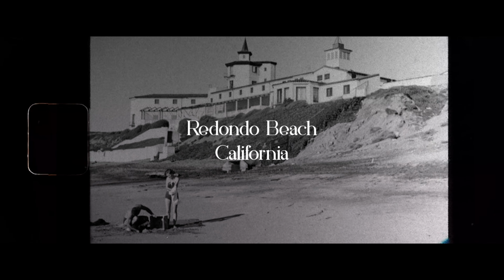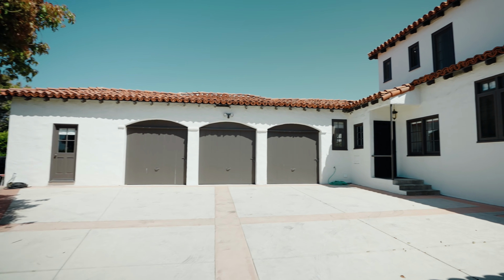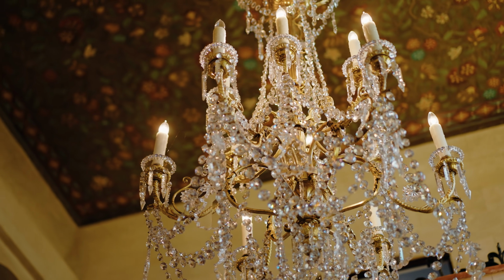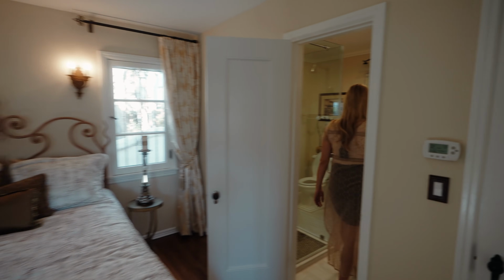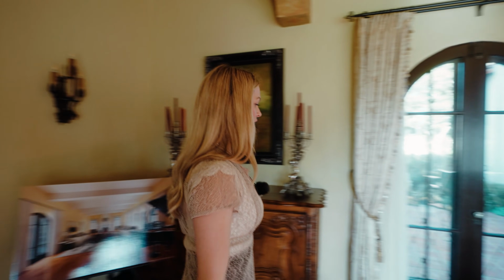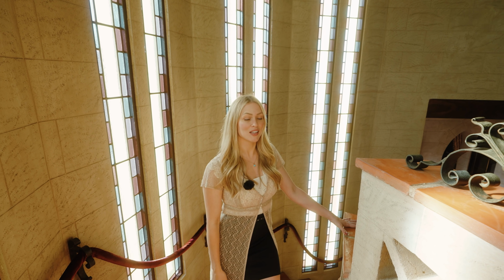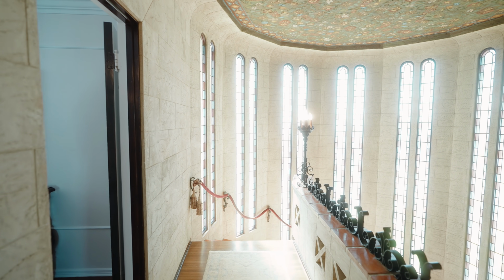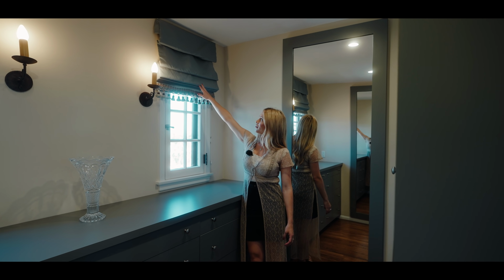HISTORIC CLIFFORD REID $8,995,000 Hollywood Riviera Mansion in Redondo Beach | Los Angeles Home Tour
timestamp:
0:00 - cinematic intro
2:11 - tour starts
4:01 - garage area
5:44 - b-roll front area
7:00 - lower level
10:14 - kitchen
15:17 - lower level B-roll
16:24 - backyard
18:40 - sunroom
20:40 - Upstairs B-roll
21:50 - primary bedroom & bathroom
25:00 - finishing the house tour
29:17 - Memory lane

* Home is up for Auction and price can and will change *

We wanted to mix things up with this video. Not only is the style of the house different from our traditional modern mansion tours, our video editing has a few tweaks in it too. We would love to know if you like the personal touches we incorporated in this video.

Luxury home tour videos are a dime a dozen and we want to help bring a different feel and experience to our videos. If you guys have any ideas or want to pitch a suggestion please feel confident to write in the comments section.  I try to respond to all of you. Thank you for the support on our property tours!!

" AUCTION BIDDING OPEN: Bidding ends May 12th. Previously listed at $8.995M. Current High Bid $4M. No Reserve. Showings Daily 1-4PM & by Appointment. Step inside this 1928 Italian-style estate, evoking the glamour of old Hollywood. This Italian villa was visited by many celebrities who took note of the curved marble staircase framed by the original 1928 stained glass windows, soaring hand-painted ceilings by European artists, colorful hand-painted imported Italian tile, and wrought iron accents throughout offer glimpses of vintage luxury. From the curved tray ceiling in the living room to the European-painted coffered ceiling in the formal dining room, you’ll want to sit back and enjoy the expert craftsmanship. A piece of art, the property features exquisite plaster that cannot be done today, outdoor torches crafted onsite by artists, topiary trees, colorful flowers, and a lush green lawn to create a secluded backyard space perfect for entertaining. Surrounded by oversized windows, your upstairs master offers a serene, light-filled retreat with ocean views. Open the windows, feel the ocean breeze, and enjoy your classic Southern California lifestyle."

- written on listing as of May 8th 2021

Property Address: 124 Via Monte Doro , Redondo Beach 90277 - California
Specs: 5 bedroom, 5 and 2 Partial bath
6,756 sqft interior space
Listing Price: $8,995,000 *As of may 5th 2021
Price/sqft: $592.07

Sierra Schotts
DRE# 02076348

Safi's store front link:  Thank you so much!!

16-35 F 2.8 Sony GM lens
My cinema camera Sony fx9
24 mm F1.4 Sony GM lens
70-200mm f 2.8 Sony GM lens
55mm f 1.8 Sony Zeiss lens:​​​
85mm 1.8 Sony lens
My favorite Drone:
My external monitor
Main camera:
Photography camera

Find us on these social platforms
Sierra IG

Colored in Premiere pro